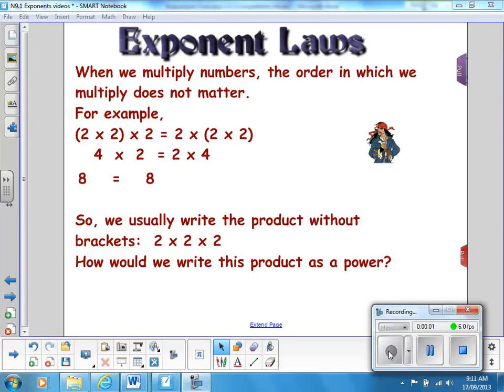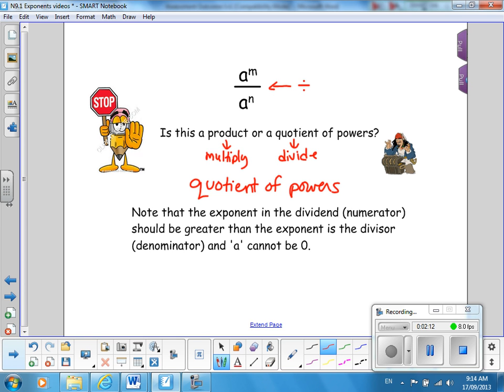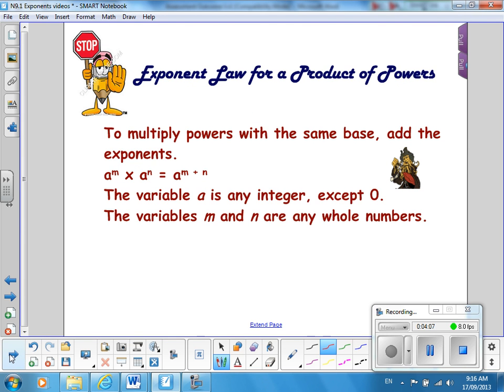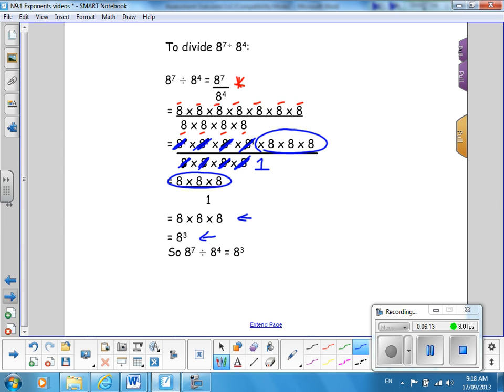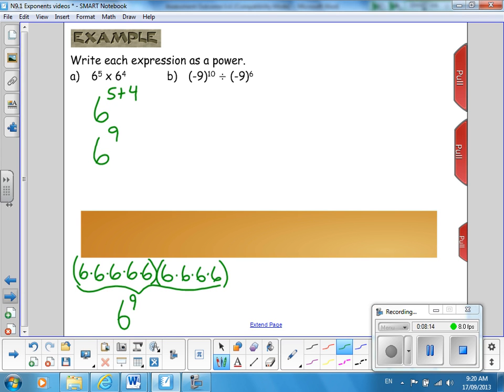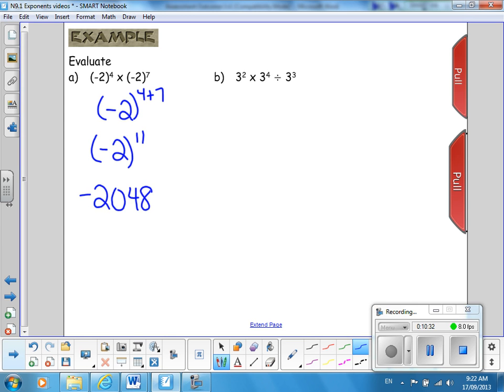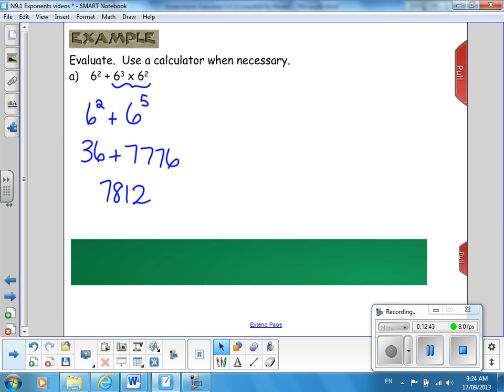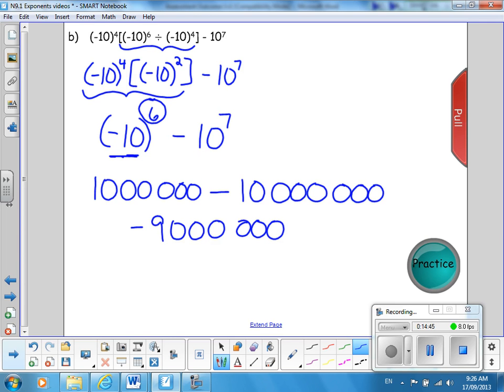Exponents Lesson 5